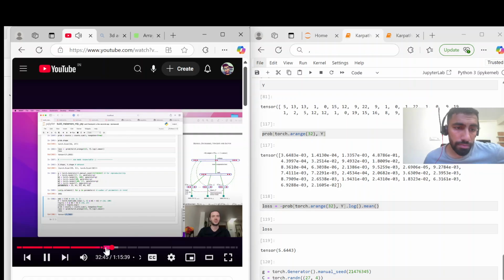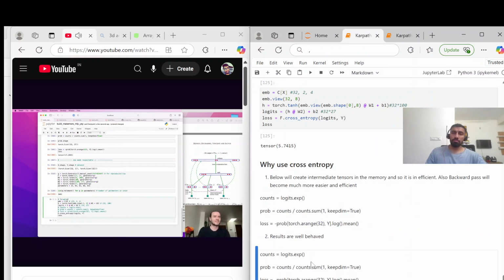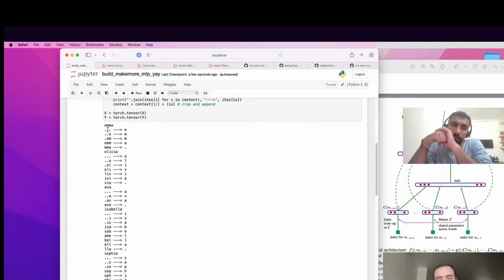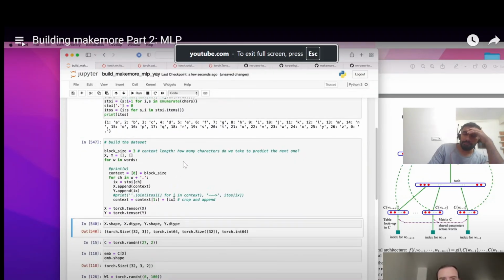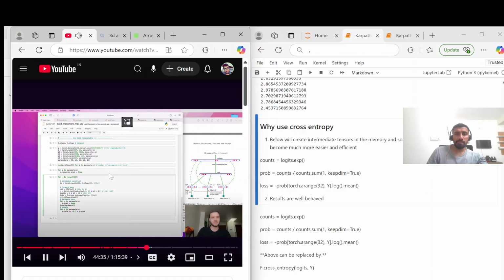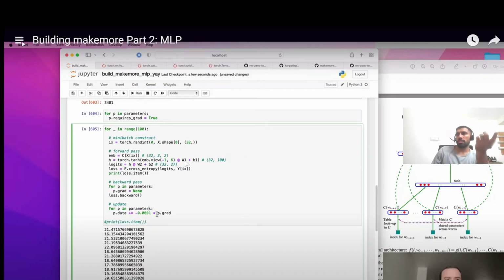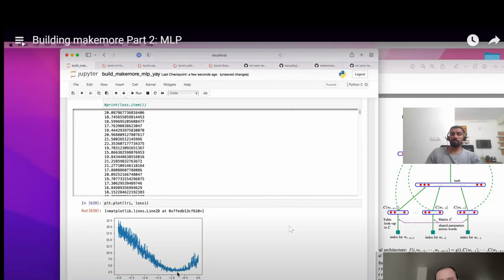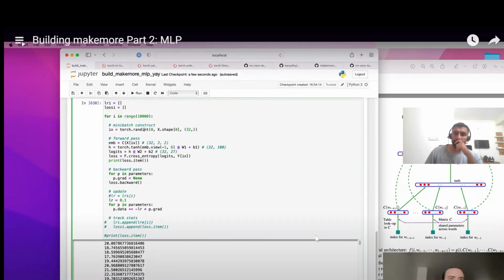Coding Along with Karpathy: MLP Language Model Tutorial for Beginners | Part 3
In this video, I'm diving into the world of machine learning by following  @AndrejKarpathy  fantastic tutorial on building a multilayer perceptron (MLP) character-level language model. Join me as I learn the fundamentals, including model training, learning rate tuning, hyperparameter adjustments, evaluation techniques, train/dev/test splits, and understanding underfitting and overfitting.

This is my first real hands-on project, and I'm documenting my learning journey. Whether you're a beginner like me or just interested in seeing how Karpathy's concepts translate into practice, I hope you find this video helpful!

Key topics covered:

Building an MLP language model
Machine learning basics
Learning rate and hyperparameter tuning
Model evaluation
Train/dev/test splits
Underfitting and overfitting explained